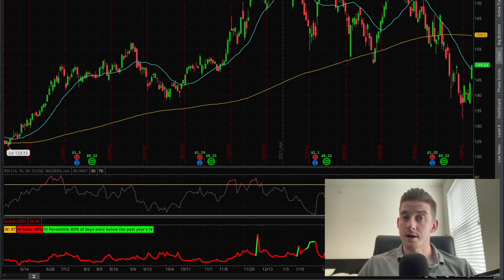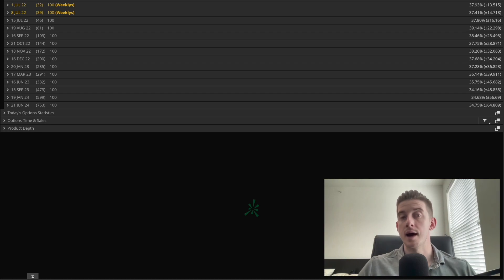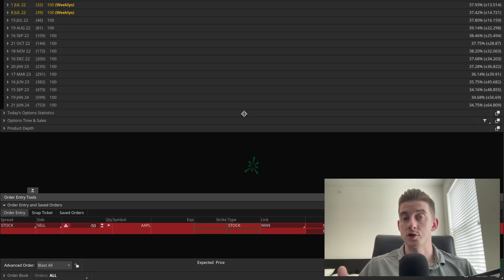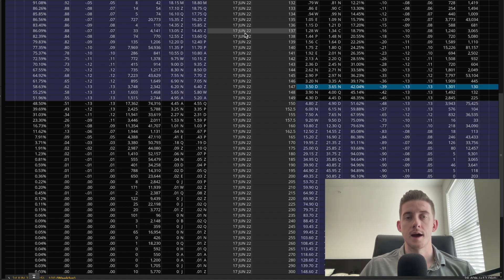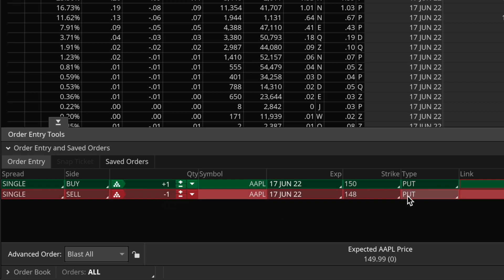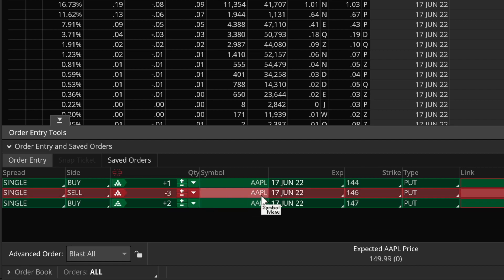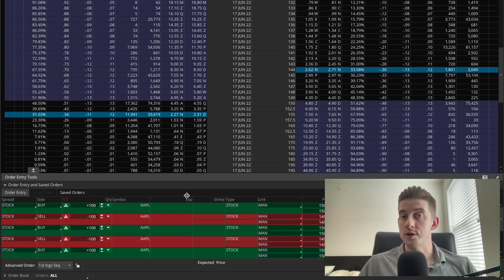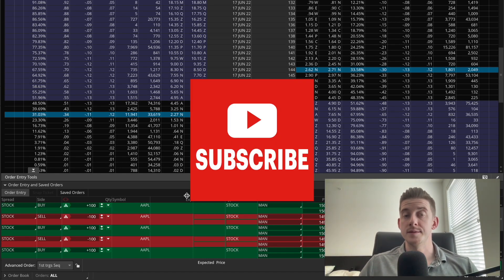Trade FASTER With TRADE TEMPLATES In ThinkOrSwim 🔥 (Full Tutorial)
For any stock or options trader who finds themselves having to create the same complex orders again and again from scratch, this video will definitely make your life a lot easier! The ThinkOrSwim trading platform allows you to save templates of your more complex and frequently used order types to allow you to quickly create and send those orders much faster! So in this video, I will walk you through three different examples of how to use this feature either with stocks or options. The last example will demonstrate how I personally use order templates with my own option selling strategy!

🔥 WANT FREE STOCKS OR FREE MONEY? 🔥
*** Use the links below to complete a few easy steps to claim your free rewards! ***

* Get 6 free stocks with Webull! Simply open a securities brokerage account using the link below and fund the account with as little as $1.00 USD!

* Get $25 in free stock with SoFi Invest! Open an Active Investing account using the link below and fund the account with a minimum of $100.00 USD! FYI: My first name is James, so that's why it says James is referring you :)

* Get $200 of free stock with TastyWorks! Just open a securities brokerage account using the link below, which includes a

🔥 WANT TO TAKE YOUR OPTIONS TRADING TO THE NEXT LEVEL? 🔥

Chapters:
0:00 Introduction
1:40 Example #1 (Basic Stop Loss Order For Stock)
5:28 Example #2 (Complex "Christmas Tree" Option Order)
10:05 Example #3 (How I Use Stock Hedging Order Templates)